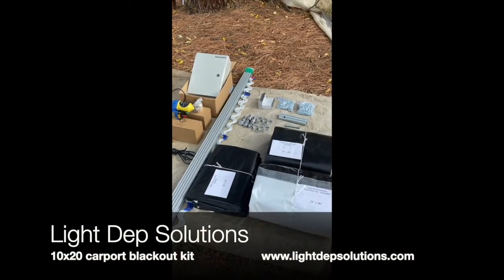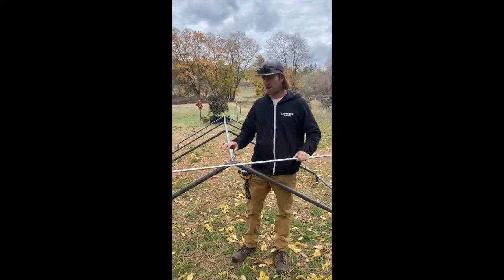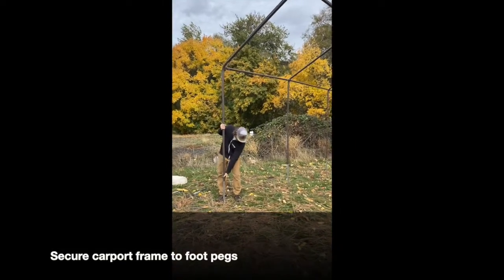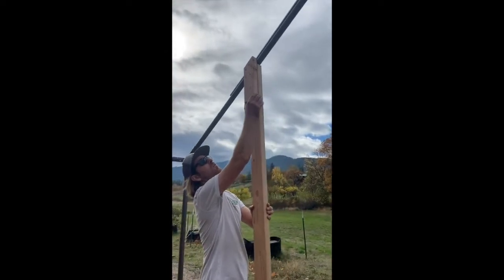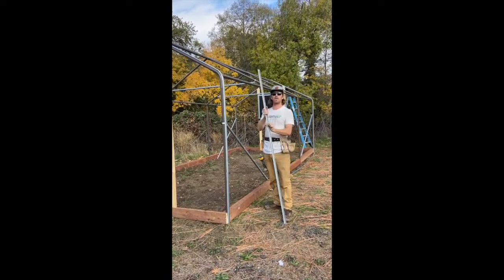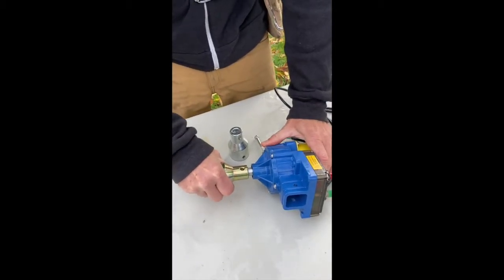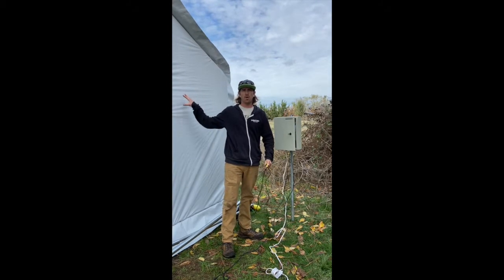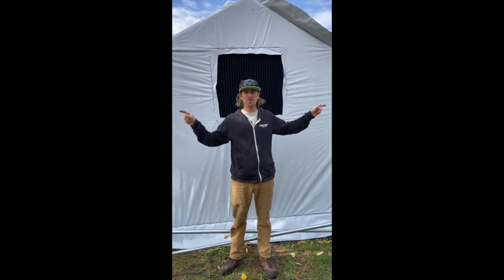10x20 light dep carport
Instructions to convert a 10x20 Costco style carport into a fully automatic light dep greenhouse.

Blackout carport. Light dep greenhouse. Light Dep Solutions.